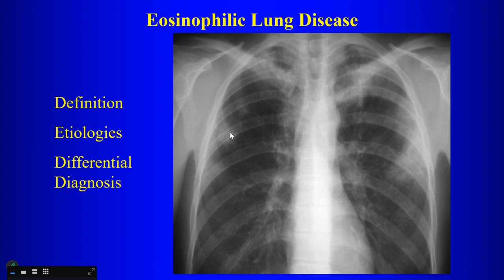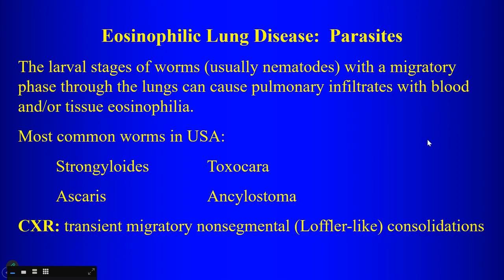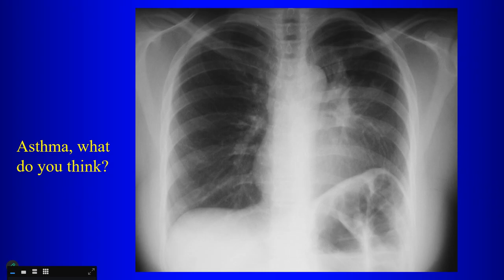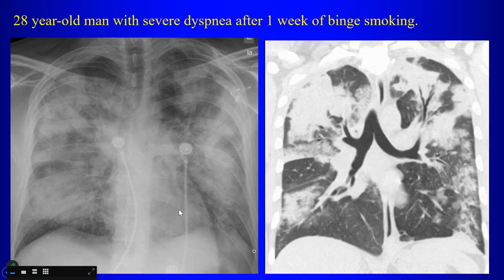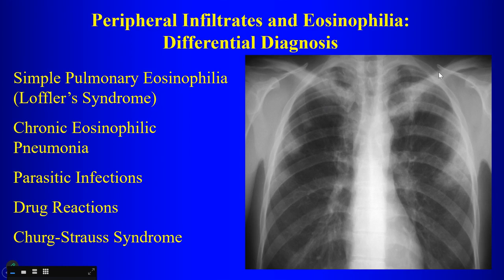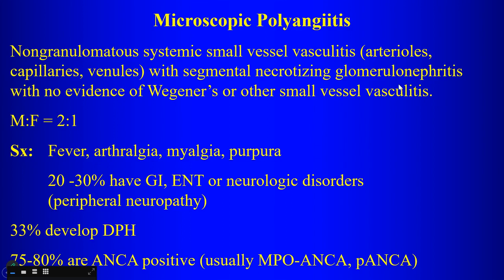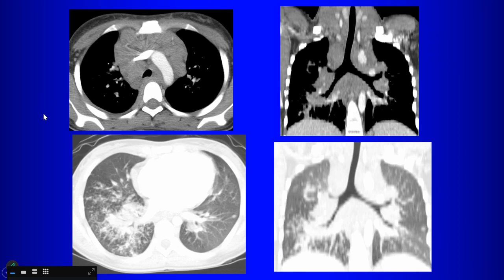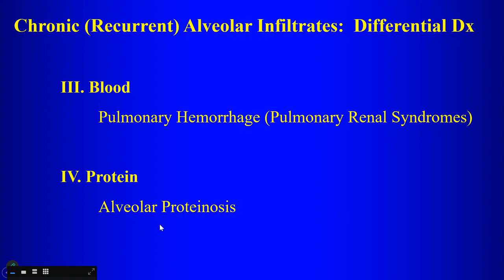12-13 Eosin DPH PAP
Eosinophilic Lung Disease, Diffuse Pulmonary Hemorrhage, Pulmonary Alveolar Proteinosis